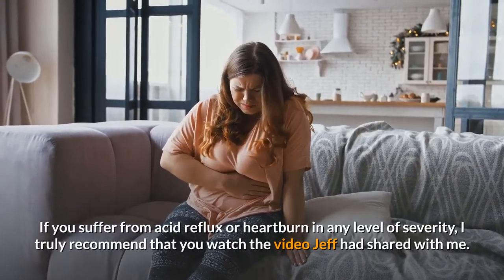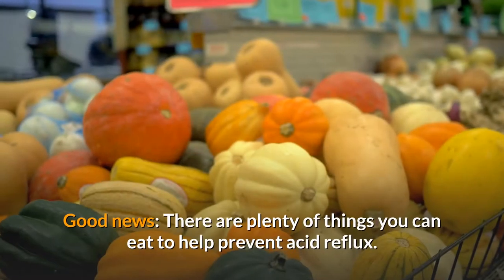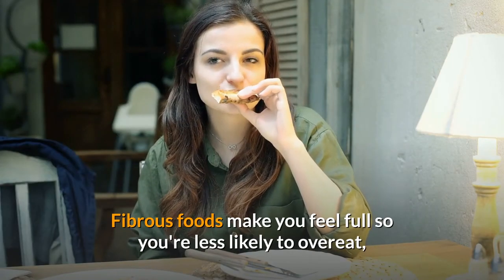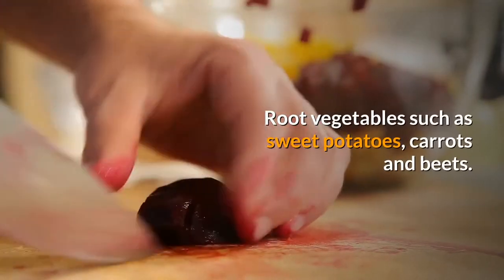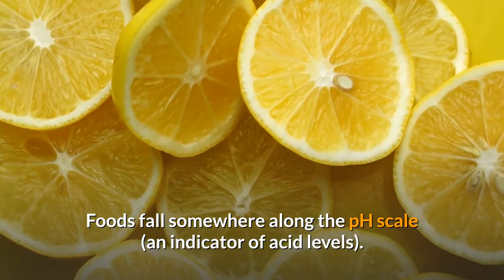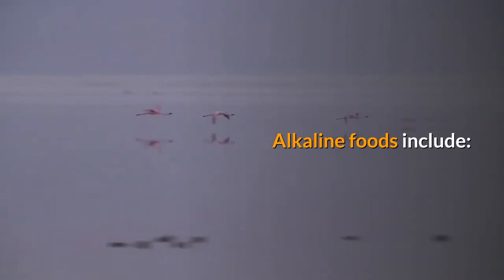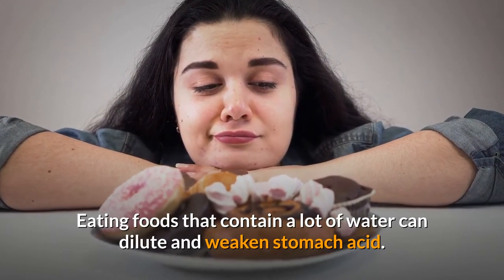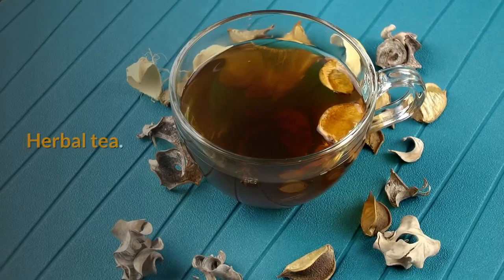Best Diet For Acid Reflux - Foods That Help Prevent Acid Reflux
Cry by @Khoa